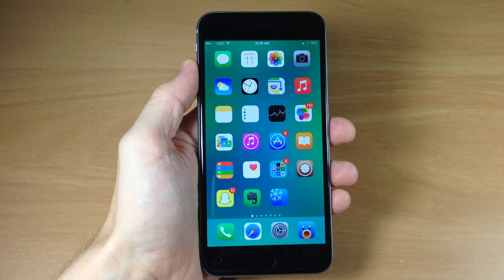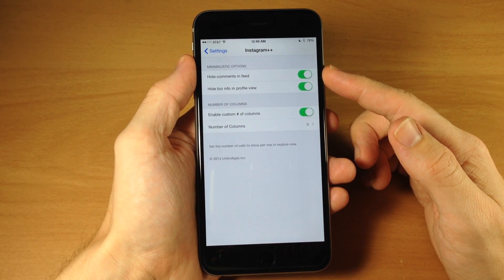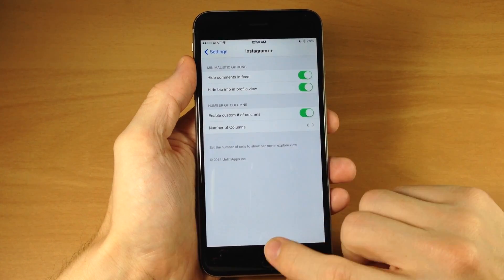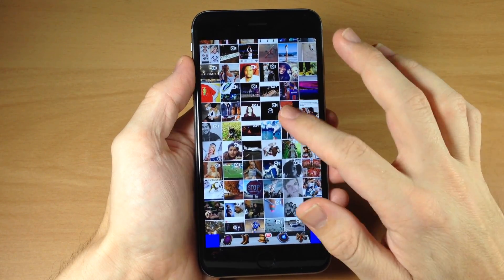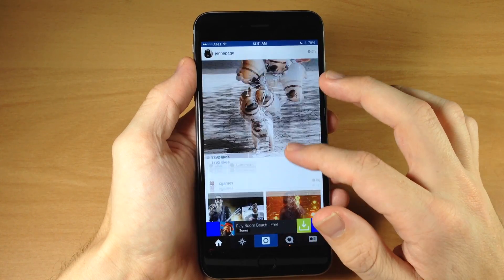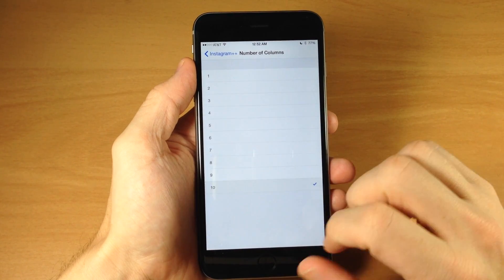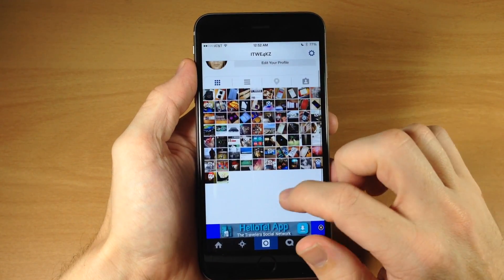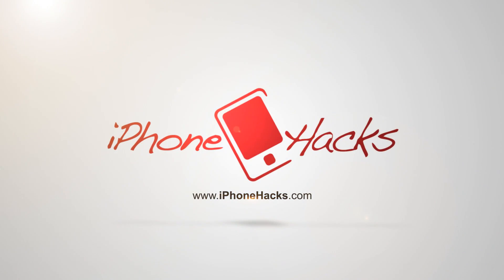Instagram++ gives you additional options for Instagram - iPhone Hacks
If you're looking for some minor tweaks for Instagram, check out this free tweak!